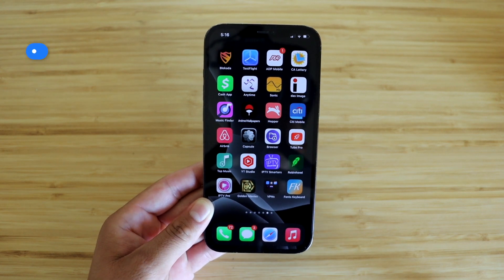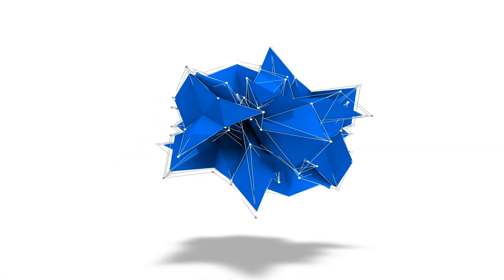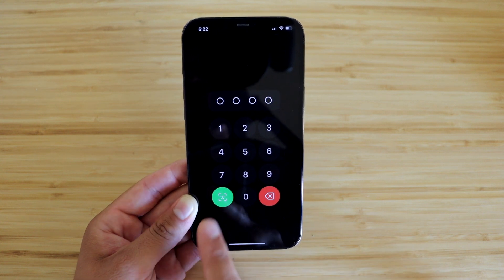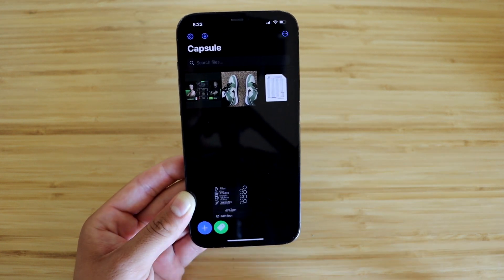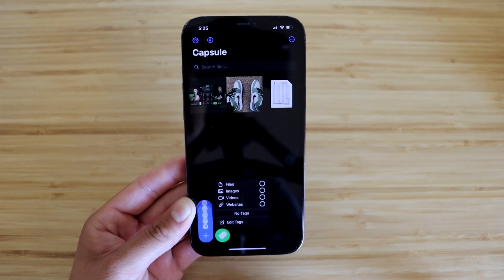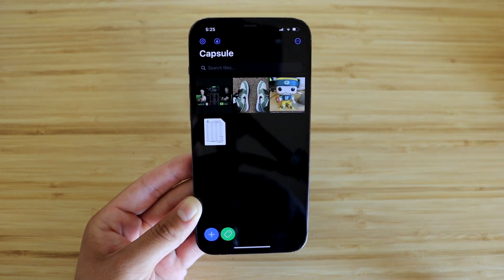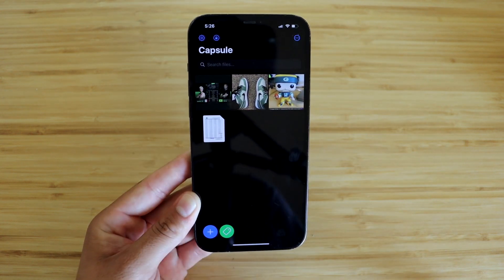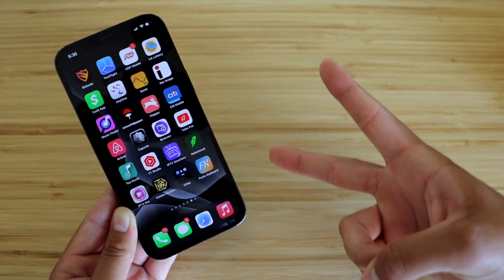Capsule - Hide Photos, Videos, and Files on iPhone!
WHAT I USE TO RECORD MY VIDEOS:
Canon 90D
Rode VideoMic NTG
Blue Yeti Mic

Hello guys, In this video I review the app Capsule Private Storage that is available for free in the App Store. Capsule allows iOS users to hide photos, videos, and files all within 1 app. You're able to set a passcode so only authorized users will have access to the pictures, videos, and files on your iPhone! I hope this video was helpful and you enjoy using this amazing app for your iOS device!

-Tommy (: